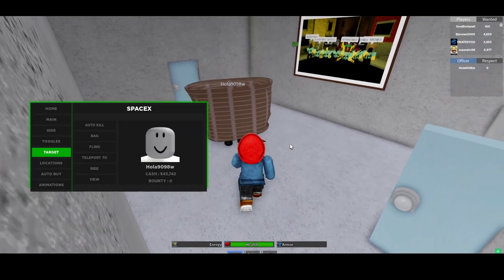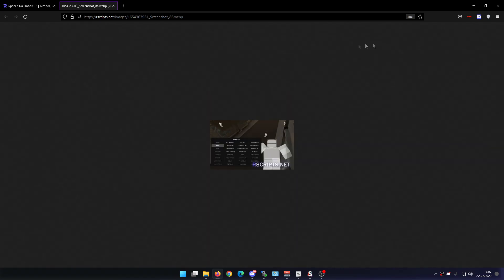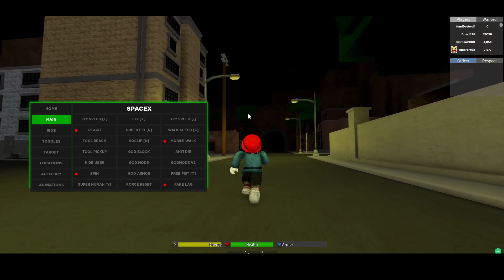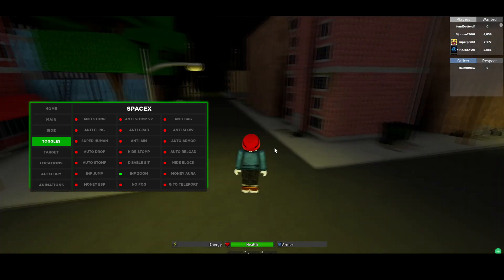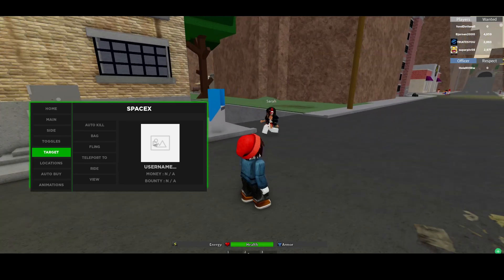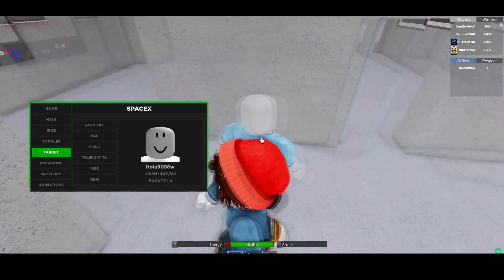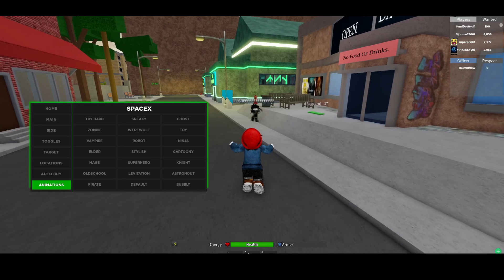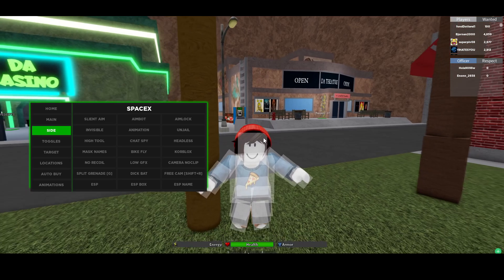[NEW] Da Hood Script / Hack | Money Farm, Kill Players & MORE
Hey, today I am bringing you guys a very insane Da Hood Script GUI.
This script comes with insane features such as a money farm, kill players, and of course stuff like aimbot, esp and so on...
Without a doubt this is by far the best script for this game right now, so make sure to give it a try and tell me in the comment section below how you liked it.

The script was made by:
➤  yesyasir & blood of batus

0:00 - Intro and tutorial
1:09 - GUI Overview
1:34 - Feature Showcase
5:29 - Additional Scripts
5:43 - Outro